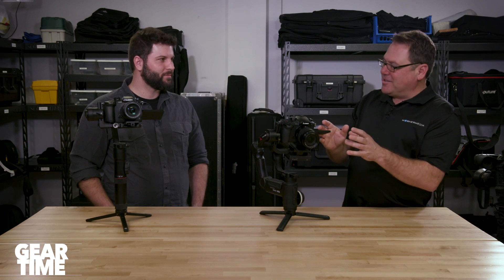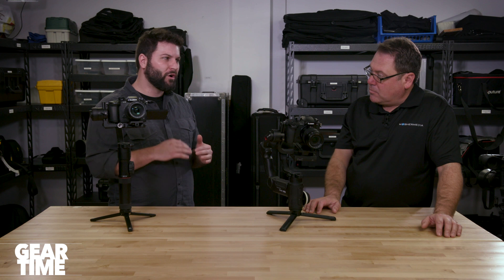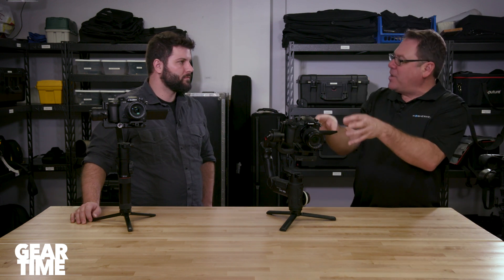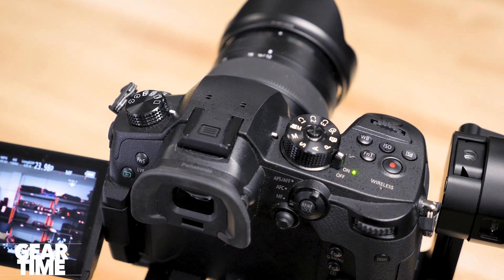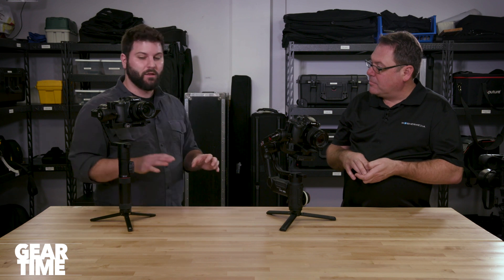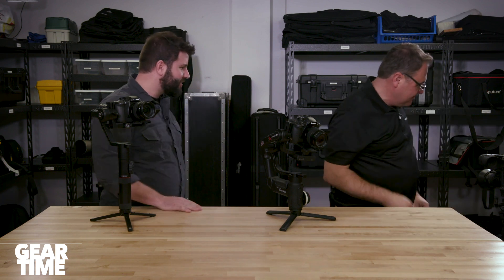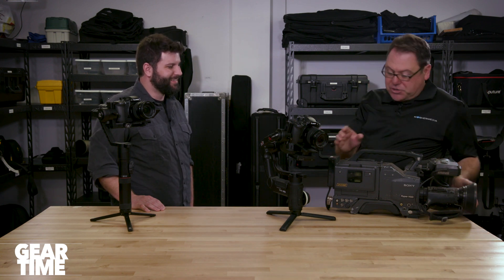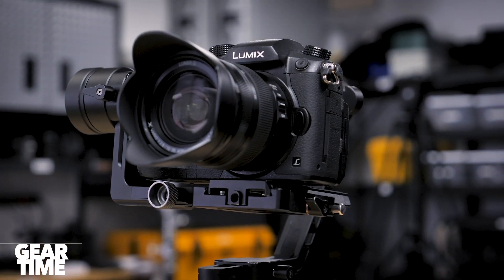Panasonic GH5 - Why We Use It For Professional Video Production In 2020 || GEAR TIME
On this episode of Gear Time, Nick and Dan discuss the Panasonic GH5's insane versatility. It's a minuscule camera compared to others but still shoots high quality 4K video. It's small enough to be mounted on a gimbal and film discreetly. We use it to capture B-Roll on the fly. Many of our employees who recently graduated college know the GH5 like the back of their hand as it seems every college student is issued one at birth!

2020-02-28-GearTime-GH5